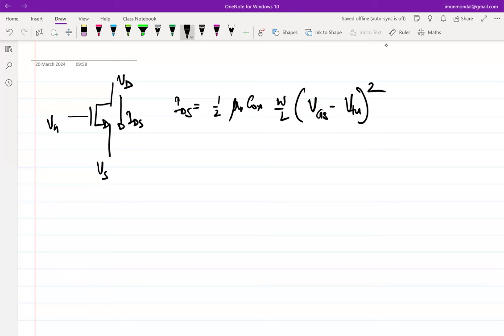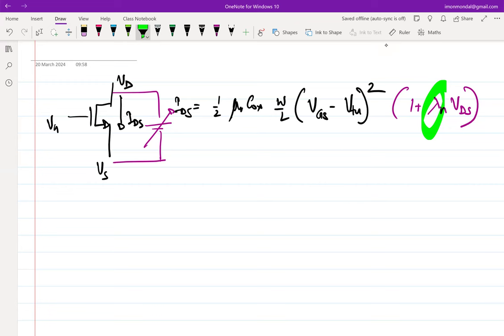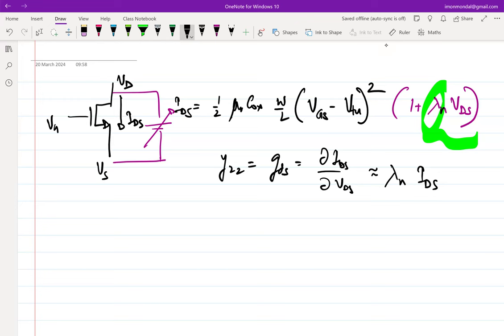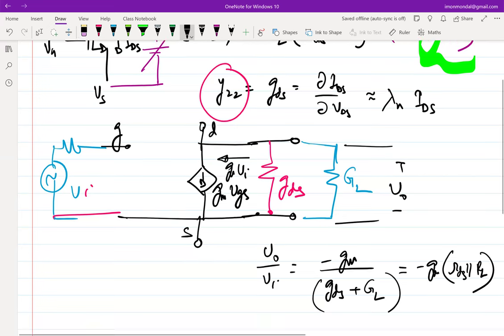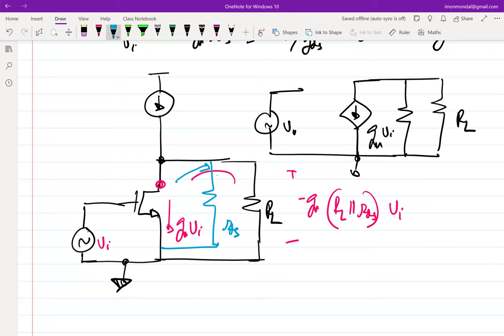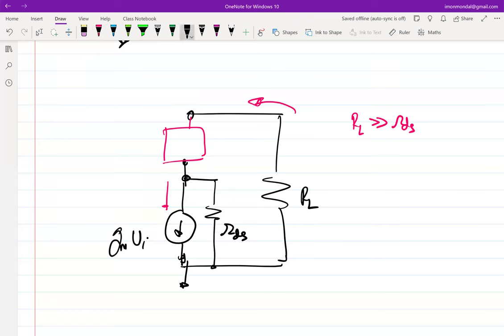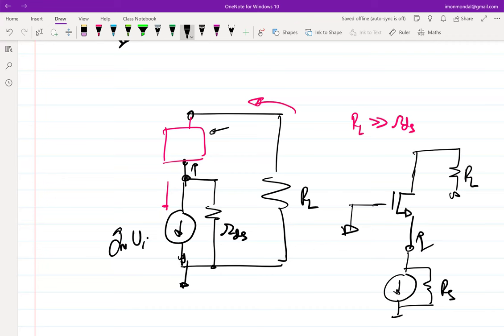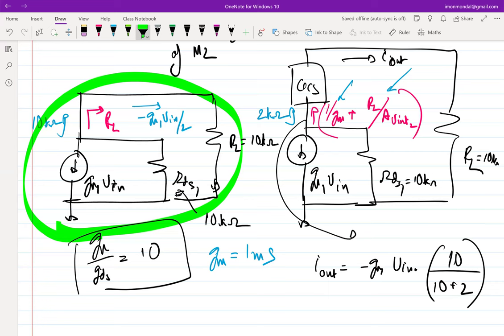Lecture 28: Use of a current buffer to improve voltage gain; Introduction to body effect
How can we improve the gain of common source configuration given then its intrinsic gain is limited by its own output resistance? We use a current buffer (also known as a cascode transistor) for this purpose.